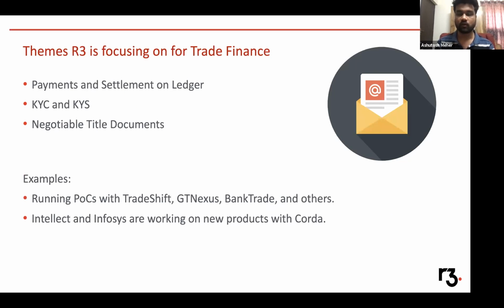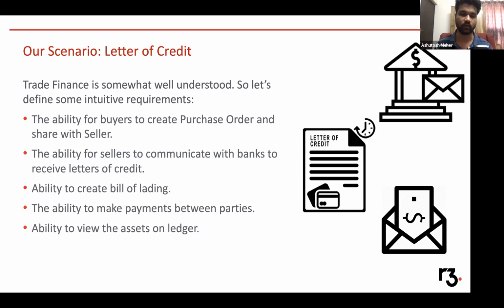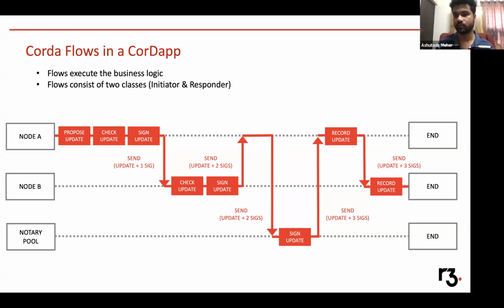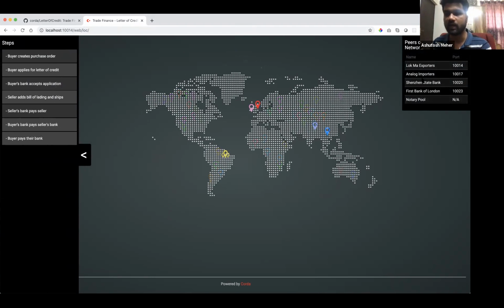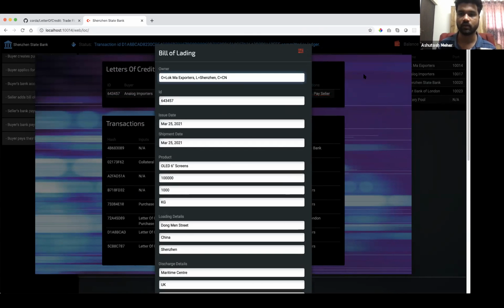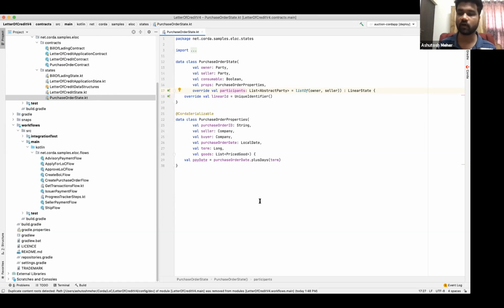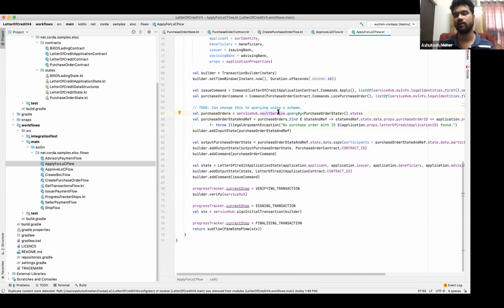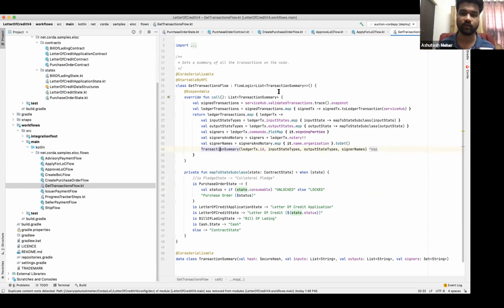Corda Developer Bootcamp: Letter of Credit CorDapp - APAC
In this live stream, we're going to be focusing on how R3 is focusing on Trade Finance. We'll start by looking at the specific use-cases that are emerging in the space. Then we'll talk a little bit about letters of credit and debt obligations. We'll walk through the use case of letters of credit in international trade.

We'll do a short overview of Corda basics for any beginners and then we'll look through CorDapp modelling the international trade process between several banks. We'll also discuss the code being used and help out if there are any questions.